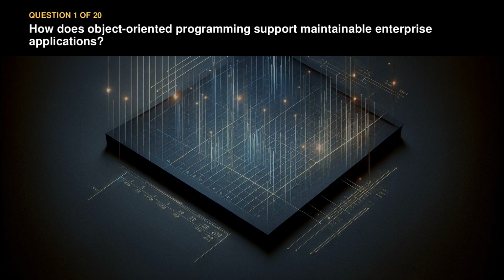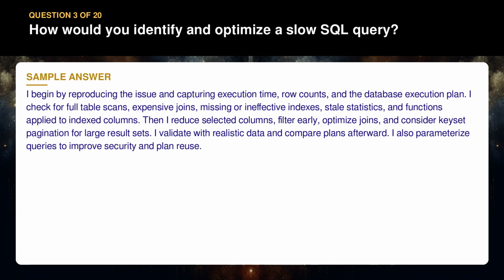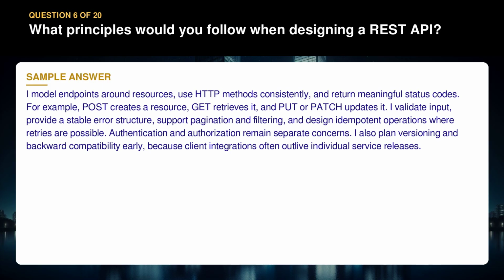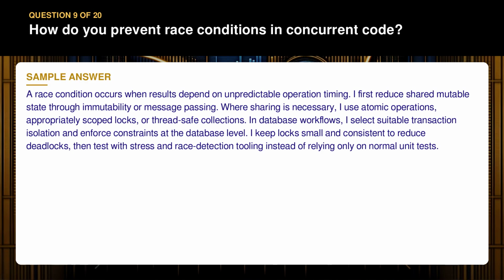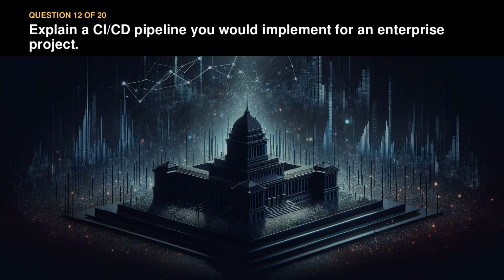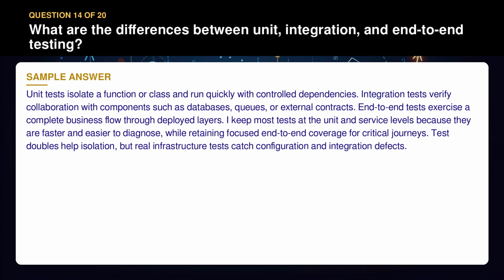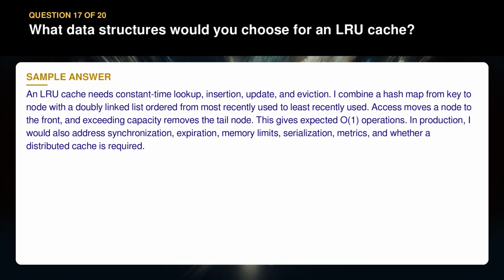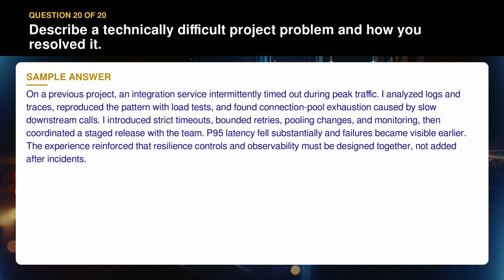LTIMindtree Technical Interview Questions & Answers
Are you preparing for a technical interview at LTIMindtree? In this video, we cover 20 key interview questions that you are likely to face, complete with sample answers and essential points to emphasize. This guide will help you articulate your thoughts clearly and confidently, enhancing your chances of success in the interview process.
0:00 – Introduction
0:20 – Q1: How does object-oriented programming support maintainable enterprise applications?
1:21 – Q2: What is the difference between an interface and an abstract class in Java?
2:15 – Q3: How would you identify and optimize a slow SQL query?
3:09 – Q4: Explain normalization and denormalization. When would you use each?
4:04 – Q5: How do you handle exceptions in a production Java or .NET application?
5:02 – Q6: What principles would you follow when designing a REST API?
5:59 – Q7: How would you secure a web application against common vulnerabilities?
7:00 – Q8: What is the difference between processes and threads, and when would you use each?
7:55 – Q9: How do you prevent race conditions in concurrent code?
8:48 – Q10: How would you design a reliable microservices-based application?
9:46 – Q11: What is the role of Docker and Kubernetes in application deployment?
10:43 – Q12: Explain a CI/CD pipeline you would implement for an enterprise project.
11:41 – Q13: How would you troubleshoot a production API whose response time suddenly increased?
12:41 – Q14: What are the differences between unit, integration, and end-to-end testing?
13:36 – Q15: How would you explain the SOLID principles using a project example?
14:35 – Q16: How would you solve a coding problem involving duplicate elements in an array?
15:27 – Q17: What data structures would you choose for an LRU cache?
16:21 – Q18: How would you design a batch data-processing solution for a client project?
17:18 – Q19: How do you approach requirements that are ambiguous or changing during a client engagement?
18:15 – Q20: Describe a technically difficult project problem and how you resolved it.
19:11 – Like & Share
In this video, we've highlighted 20 critical interview questions and provided insights on how to effectively answer them. Remember, preparation is key! About Interview Guide: Interview Guide is a YouTube channel dedicated to tech interview preparation, offering concise videos on programming concepts, system design, data structures, and role-specific preparation for software engineers.